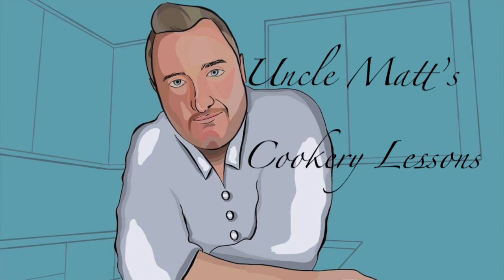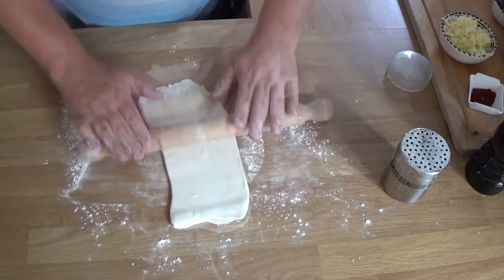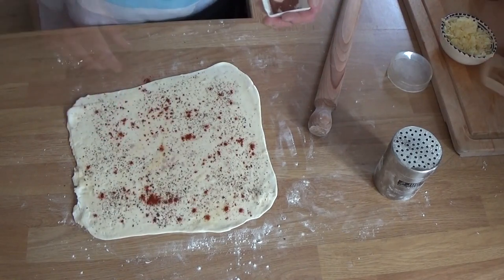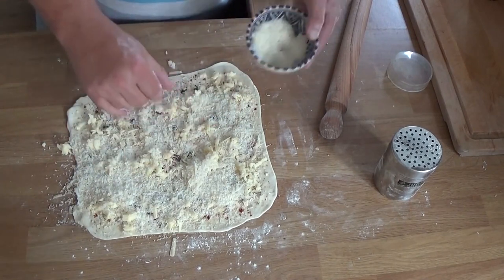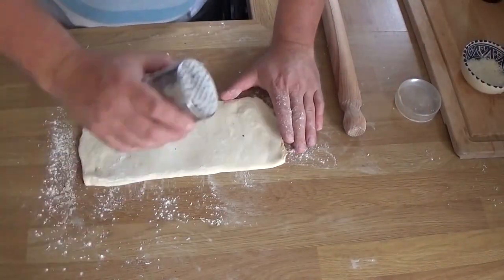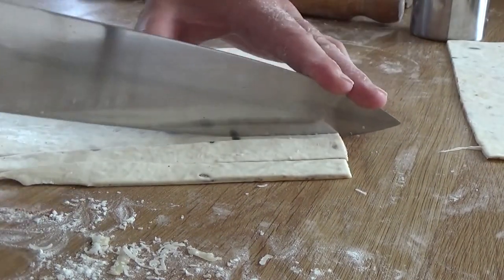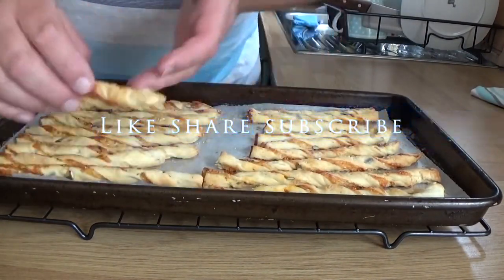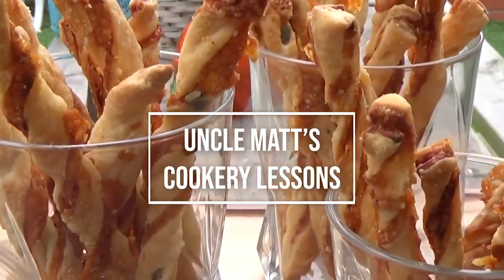Cheese straws | The perfect gameday snack with a cold beer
So good! Enjoy!brbrIngredients:brPuff pastry 175g / 6ozbrGrated cheddar 60g / 2ozbrGrated parmesan 35g / 1.25ozbrEgg washbrChilli powder or paprika etc 0.5 tspbrMixed seeds 2 tspbrBlack pepper few twistsbrbrCheck out my first Novel a href=" rel="nofollow noopener" target=_blank